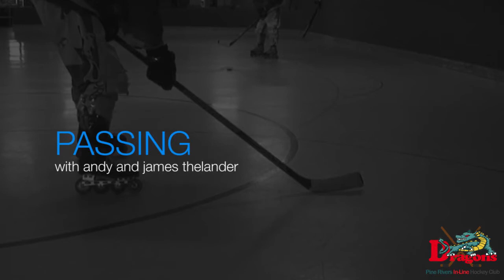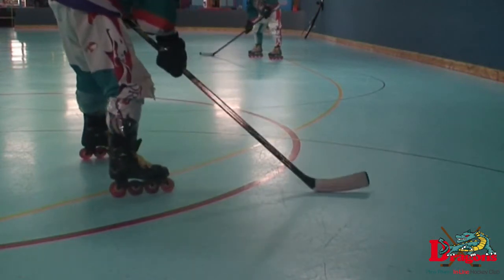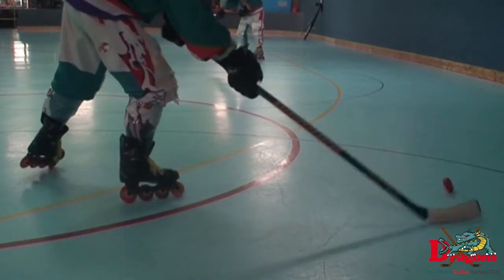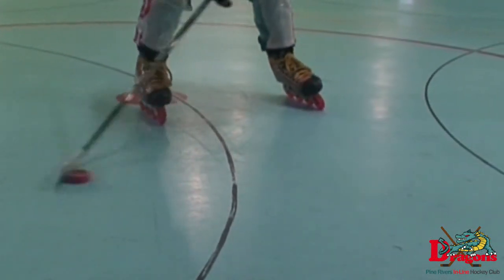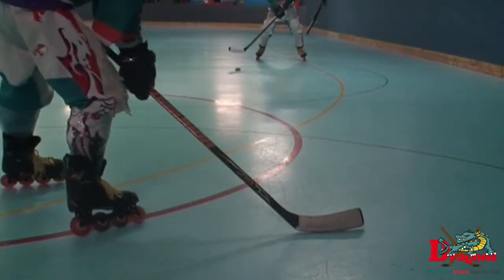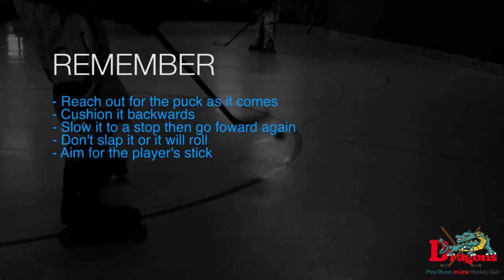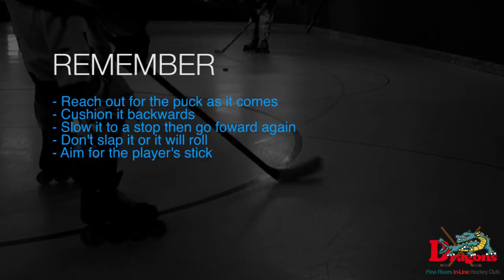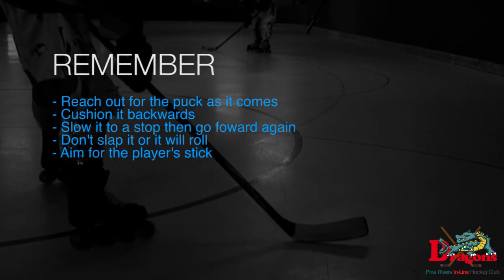Passing | Learn Inline Hockey (1min 41 secs)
A quick tutorial from the "Learn Inline Hockey" video series